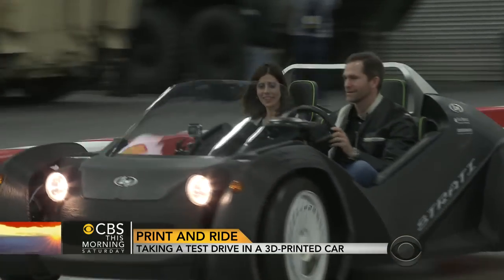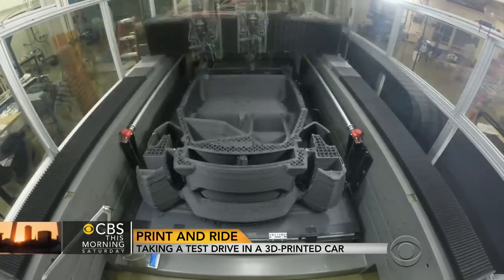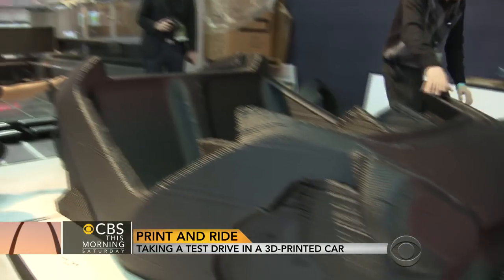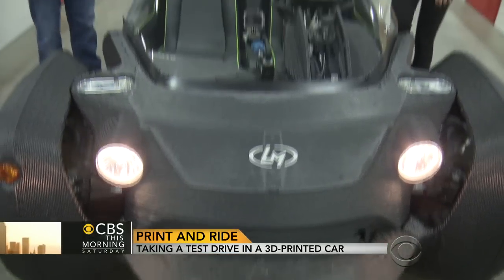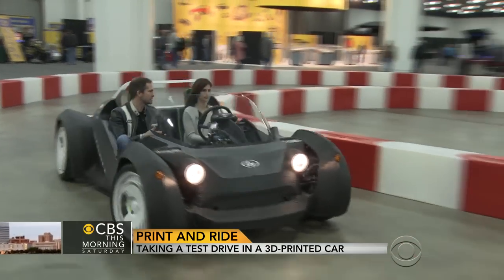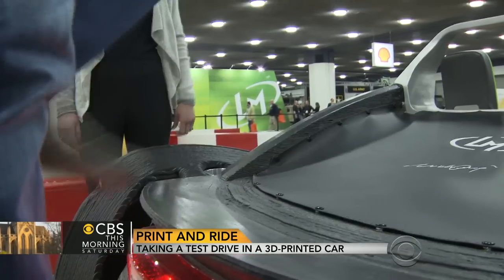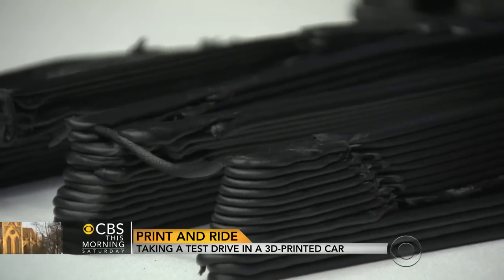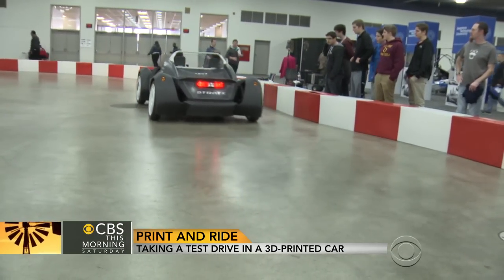Taking a test drive in a 3D-printed car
It may sound far-fetched, but a driveable vehicle made almost entirely in a 3D printer is in development. The inventors showed it off at the North American Auto Show in Detroit, and Julianna Goldman got a test drive.